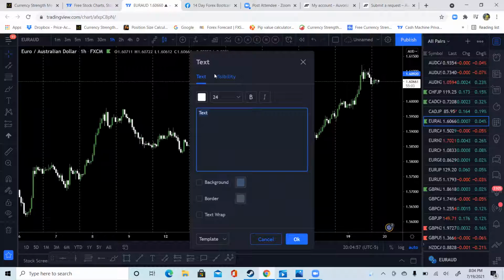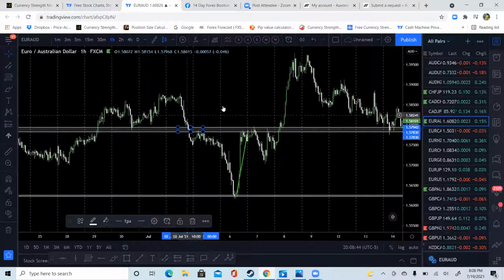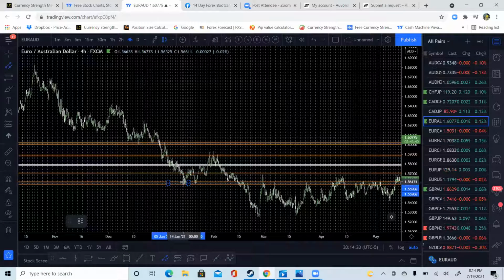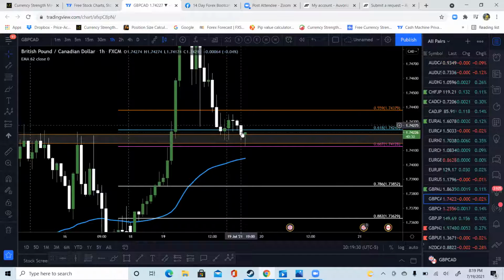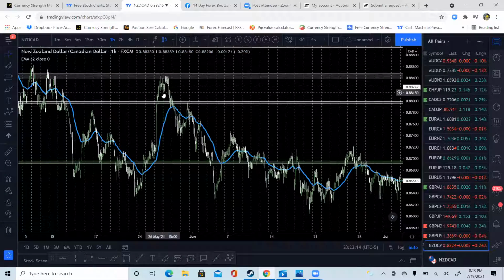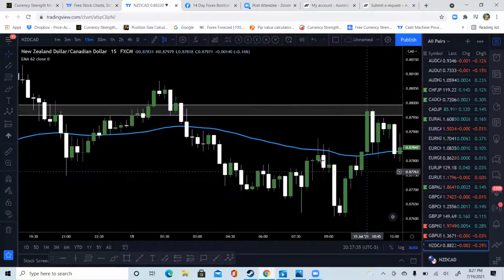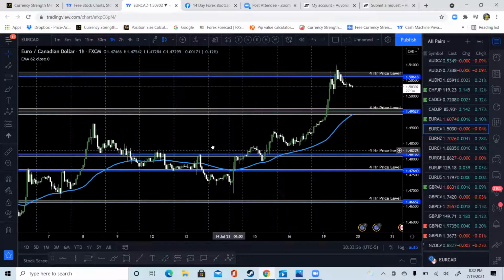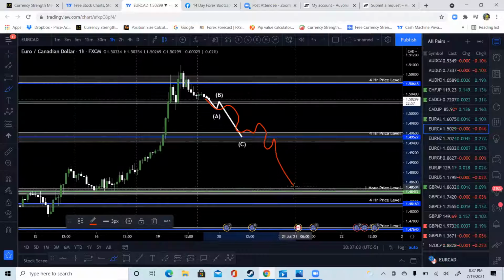Break and Retest Strategy - A Complete Guide - Pro Forex Price Action Simplified (The Correct Way)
This One Video Will Help You Master Forex Price Action Like Never Before. Watch While Its Still Free! A complete pro level guide to trading the Break and Retest Strategy and understand the markets at a very high level.

Everyone tries to trade to break and retest strategy at some point in trading but fail to do so because they don't know the correct way to trade it.

Watch this video to the end you will never be confused on trading again

Do you struggle to find the exact price zones to enter trades?
How do you know which price level in the markets work and which ones don't work?

In this video you will learn:
  -  The key secrets to knowing when to take a trade from a Price Zone
  -  What Price Zone to use at any given time
  -  The rules to qualifying a strong price zone
  -  What Candlestick Patterns to look for when trading price zones
  -  The Best Price Action Strategy to use
  -  How to trade Forex using price action
  -  How to be a beast forex trader using price action
  -  How to trade without indicators
  -  Forex Trading Strategies to use with price action
  -  How to trade Support and Resistance in Forex
  -  What are Price Zones
  -  Naked Forex Trading with Support And Resistance

If you need to know how to navigate tradingview this is the right video for you

Forex Traders will learn